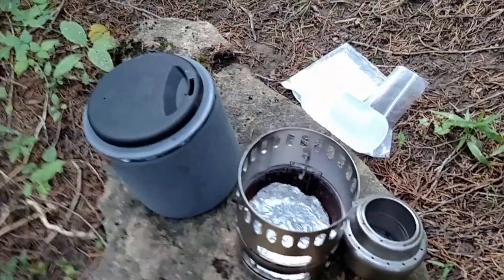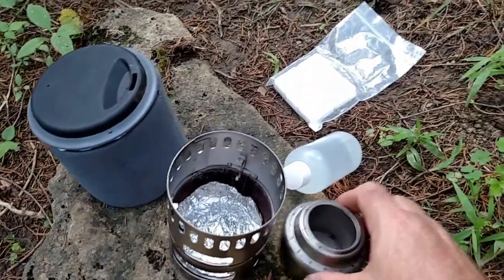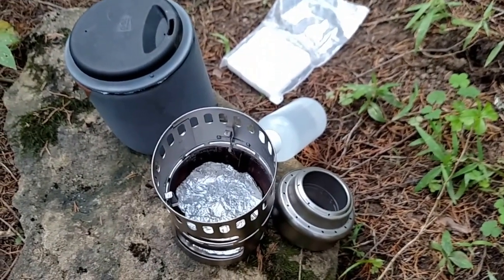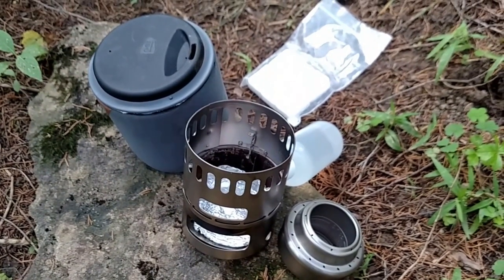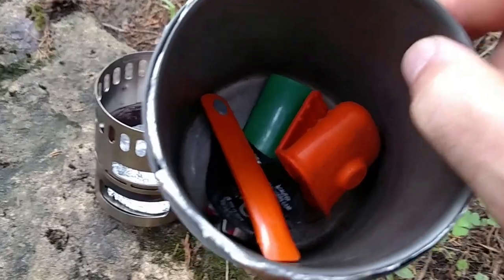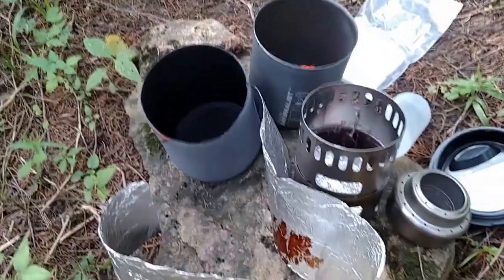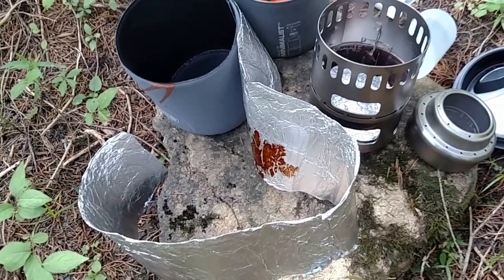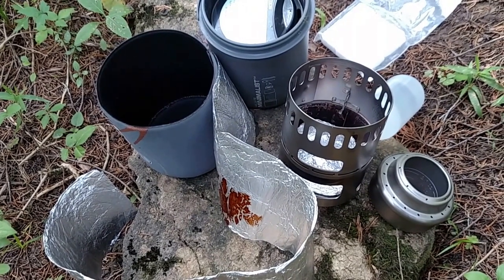Pt1 Evernew Titanium DX Kit - versatile biomass, esbit, alcohol stove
I have used this system for a few years now, and although I have many other stoves and pots, this is the one I use nearly every time.  It doesn't matter if I am doing hiking, survival, bushcraft, or prepper type stuff.  The lightweight and compact size makes it easy to carry anywhere and the option of using biomass, denatured alcohol, or esbit tablets makes it extremely versatile.

I have added the Evernew Titanium DX stand, evernew titanium stove, and the much cheaper kit (which includes both the stand and the stove) along with the gsi haulite minimalist pot to my amazon store to make this easy for you to purchase.

Buying from the amazon store allows me to continue to purchase more gear for review.  I pay for all the gear you see in my videos our of my own pocket and I will never give a fake review just because gear was free.